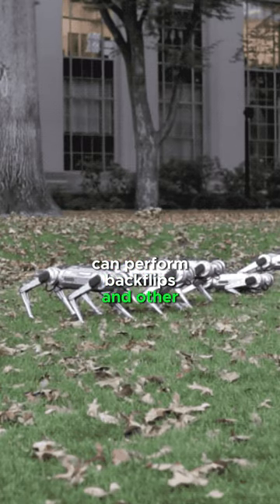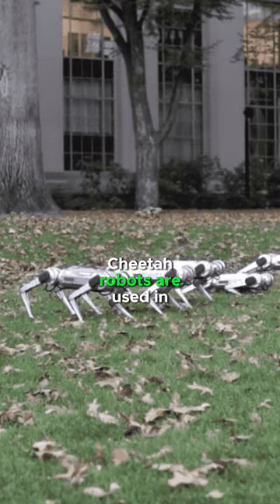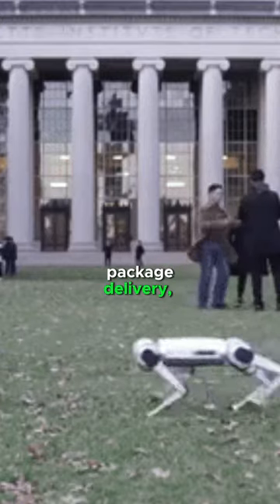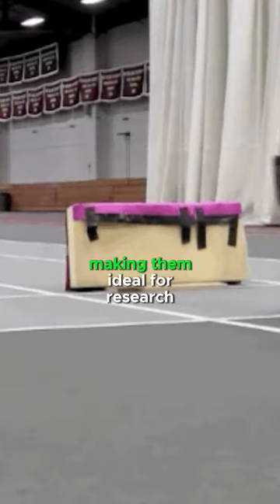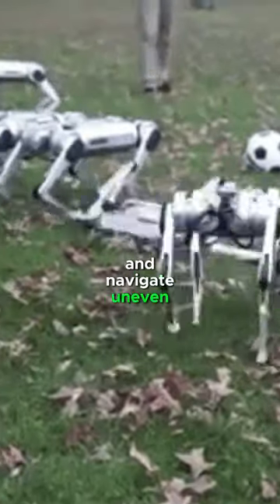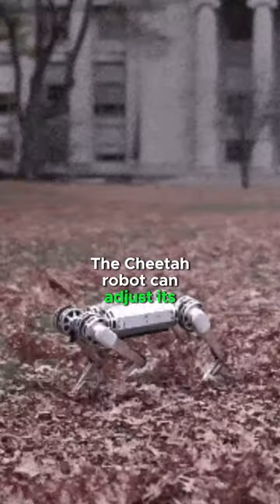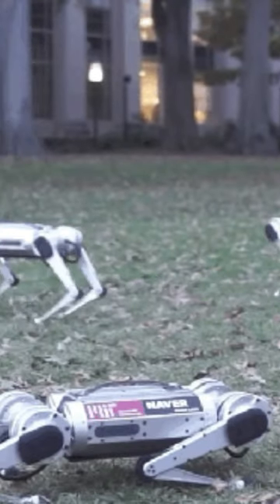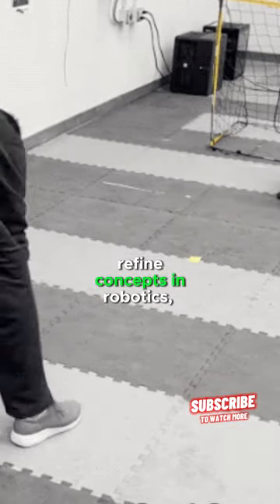What can cheetah robot do?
The cheetah robot can perform backflips and other impressive maneuvers. It has simulated claws that dig into the ground for extra traction.

Cheetah robots are used in search and rescue operations in disaster zones, assisting soldiers in difficult environments, package delivery, and developing prosthetics for humans.

Cheetah robots are battery-powered and nearly silent, making them ideal for research and exploration in sensitive environments, It can jump over hurdles up to 33 cm high and navigate uneven terrain.

Cheetah robot uses machine learning to adapt its gait and balance in real-time, its top speed was achieved on a treadmill, not outdoor terrain.

The Cheetah robot can adjust its running style based on terrain and obstacles, demonstrating versatility in its movement.

The Cheetah serves as a valuable platform for researchers to test and refine concepts in robotics, including control algorithms, biomimicry, and dynamic-legged locomotion.

You can read the article about: Cheetah robot advantages and disadvantages, The fastest-legged robot on land

You can read the article about: kuri robot review, features, advantages and disadvantages

You can read the article about: Jibo robot advantages, disadvantages, features and What does Jibo robot do?

You can read the article about Trending topics about Eilik robots in Education, Healthcare, Customer Service and Workplace

You can read the article about: Eilik DQ robots review, advantages, disadvantages and specifications